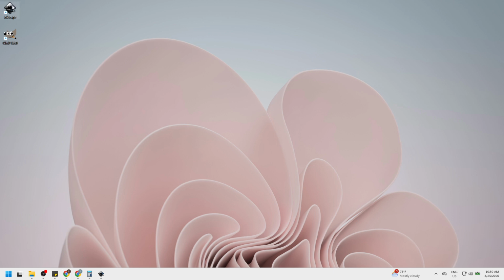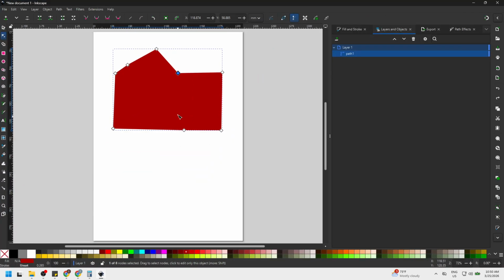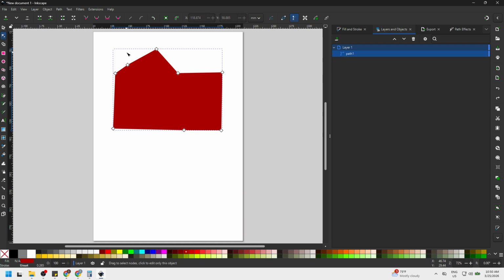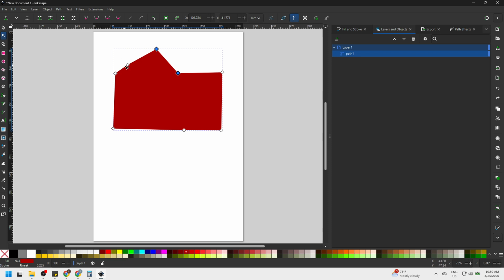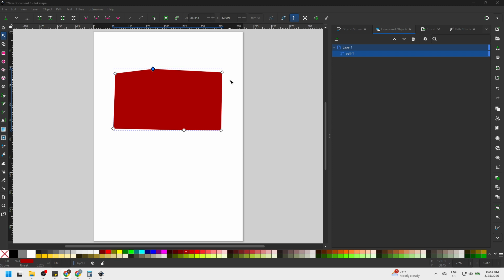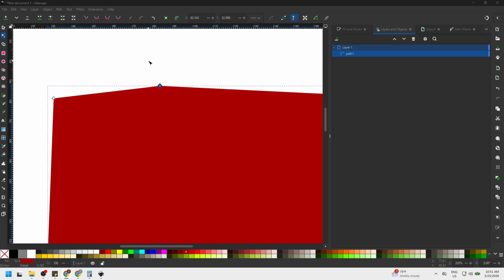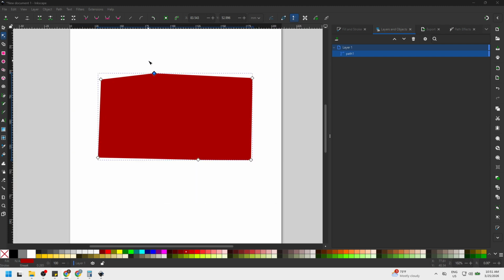How to Join Nodes in Inkscape [2026 Full Guide]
How to Join Nodes in Inkscape

In this video, we show you exactly how to join nodes in Inkscape to create continuous paths and closed shapes from separate segments. Mastering the unification of vector points is essential for ensuring your designs are structurally sound and ready for advanced operations like path offsets or color fills.

Connecting disparate anchor points allows for a more cohesive and professional illustration workflow. We focus on the importance of node proximity and the selection of multiple path endpoints to facilitate a seamless transition between line segments, which is a core requirement for complex SVG composition.

Technical Specs:
Software: Inkscape; Feature: Path Editing & Node Management.

How to Join Nodes in Inkscape, Inkscape, Vector Nodes, Path Editing, Join Anchor Points, Inkscape Tutorial, Connect Paths, SVG Editing, Node Tool, Vector Illustration, Open Source Design, Path Operations, Merge Nodes, Digital Drawing, Line Segments.